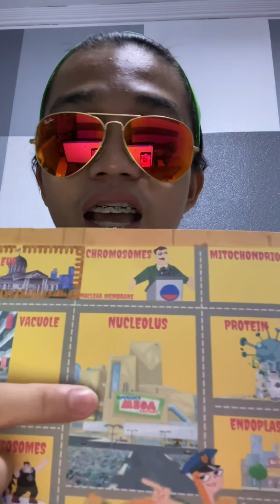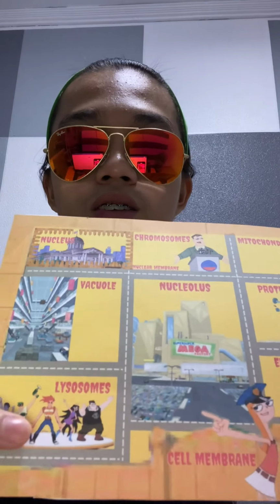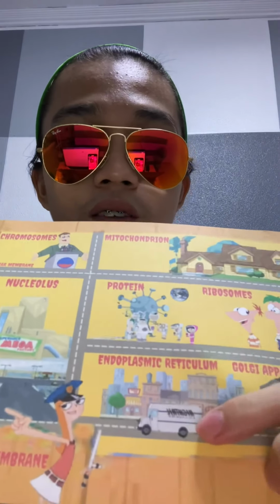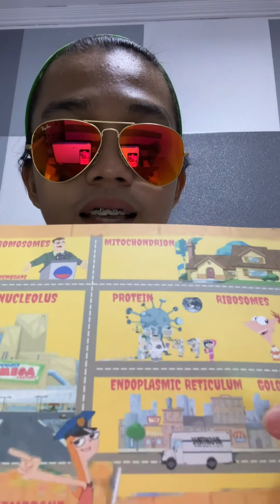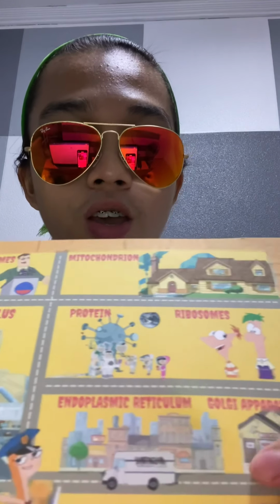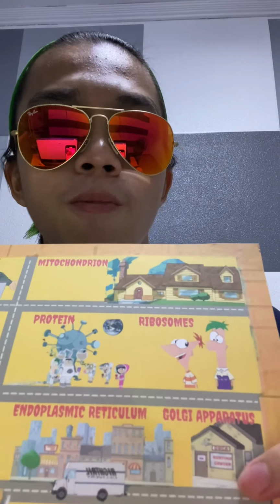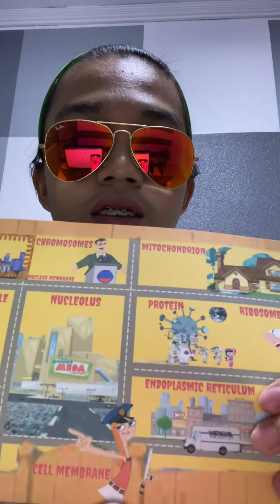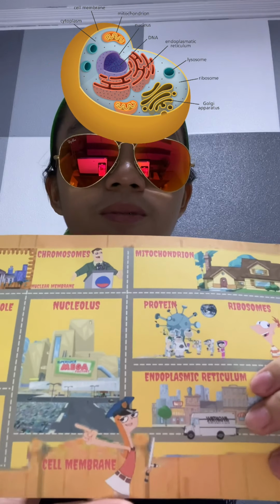Phineas and Ferb: Cell City Analogy by Michael Ethan Capalungan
wala pong skill sa pagedit HAHAHA